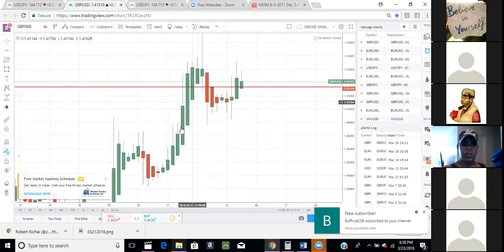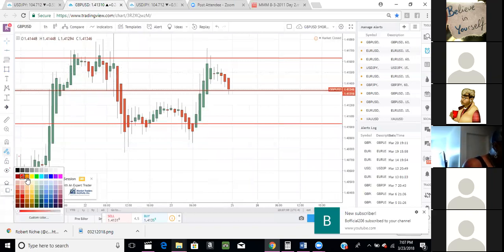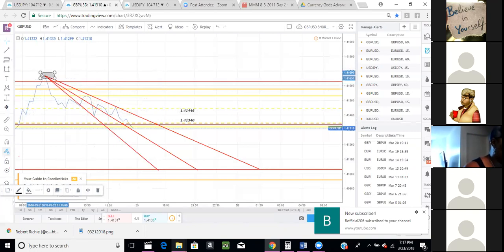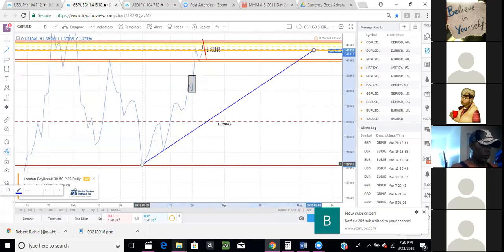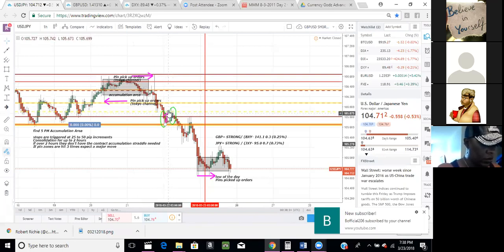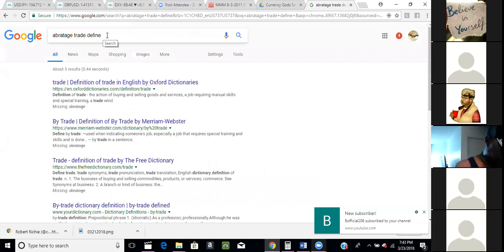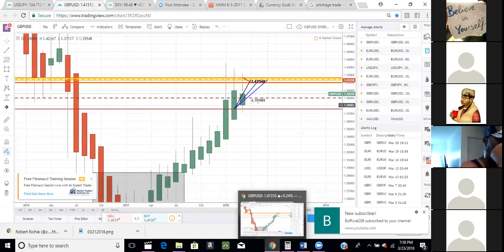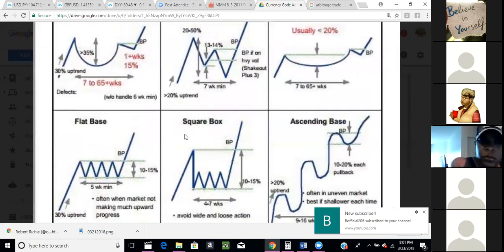03 23 18 friday mark up